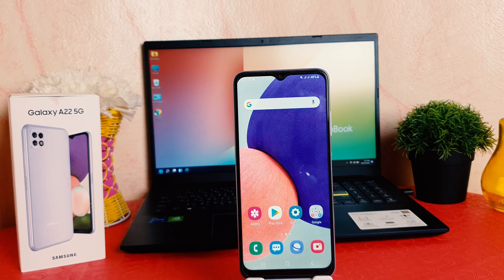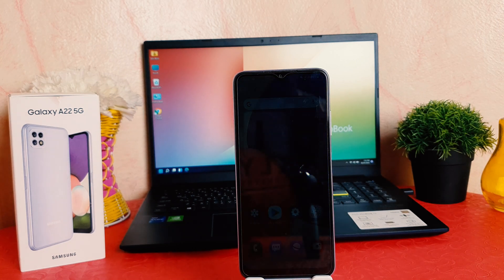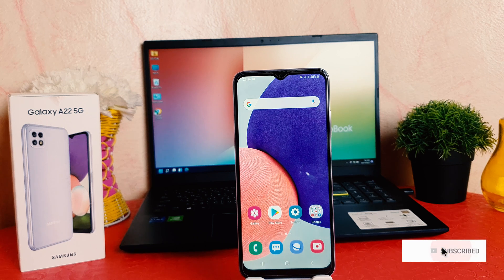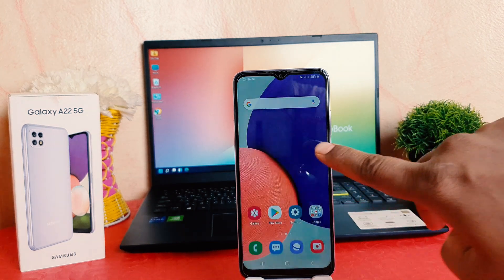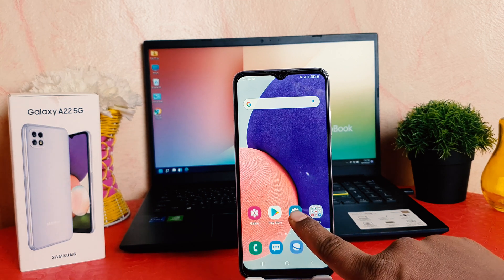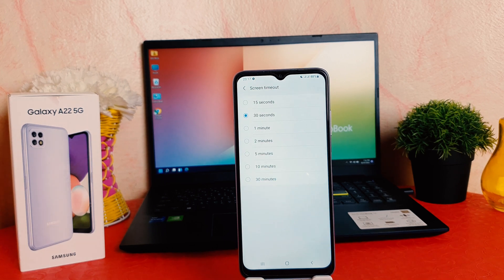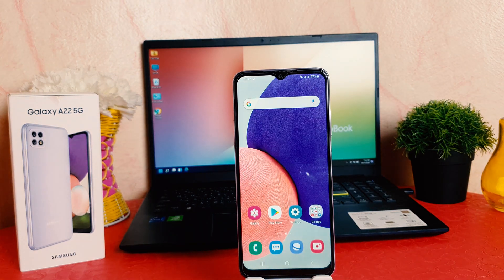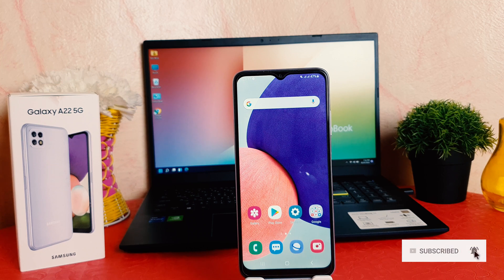How to set screen timeout in Samsung Galaxy A22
I show you how to set screen timeout on your Samsung Galaxy A22.Screen timeout indicates when your phone will turn black with no activity. For instance if you set this at 15 seconds and don't touch your display then after 15 seconds your phone will turn black. However locking your phone is different.